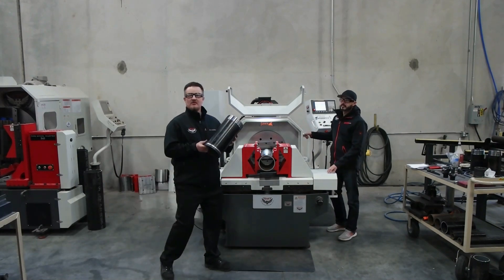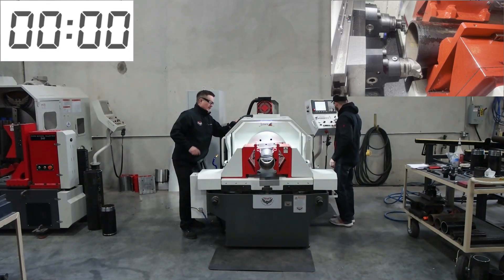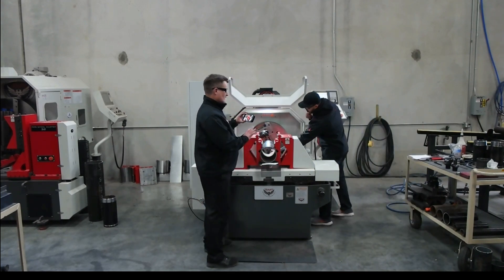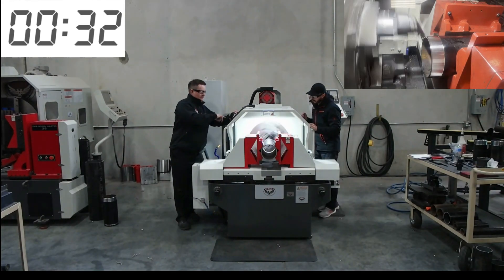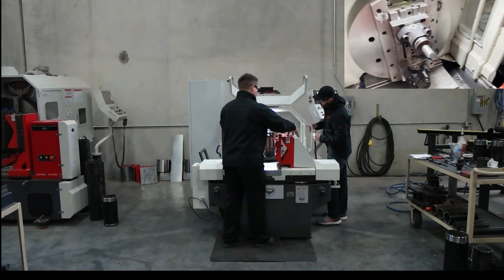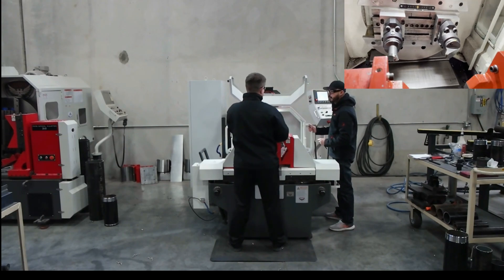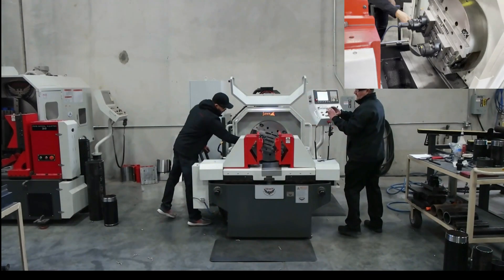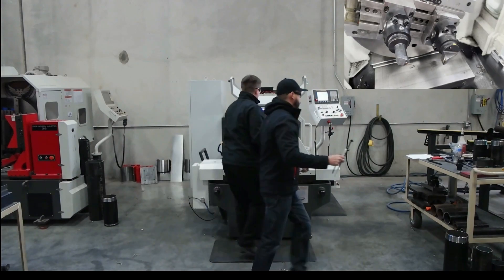RMT TGB14 - 2" - 4" - 6" High Speed NPT Pipe Threading and 6" Cut Groove - How To Quick Change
RMT can Preload the Machine with the Programs you will require for your Production  - Revolution Machine Tools - Best of the Best -  Dominate your field with this machine -  Limitless possibilities - High speed cut groove - High speed pipe threading -  Spin the tool keep it COOL American National Standard Pipe Taper Threads   Nation Pipe Thread Taper NPT Threading NPT Thread

Short Thread Coupled (STC)
Long Thread Coupled (LTC) Buttress Thread Coupled (BTC)
Line Pipe (LP)
External Upset End (EUE)
Non-Upset End (NUE)
PREMIUM CONNECTION / RTJ-DTG3
Premium Casing Tubing Connection/RTN-60x
Premium OCTG Casing Tubing Connection / RTT-16h6
Premium OCTG Casing Connection/RTH-8t
Premium OCTG Connection/RTT-3q
Premium OCTG Connections RTV-200p for Casing & Tubing
Premium OCTG Pipe Connection RTN-14am for Oilfield

Advantages:
- Much safer operation (material is not spinning)
- Typically, much more productive process
- Much easier to set up and run
- Unlimited length
- Very wide range of possibilities If you do not have the experienced personnel to run the machine, no problem! RMT application staff can pre-program your parts for you. (But really, it is easy to do.)

Few Processes:
-Turning
- Rounding
- Tapers
- Boring
- Chamfering
- Beveling
- Facing
-Texturing
- Grooving
- Weld Preparation
- Drilling
- Milling
- Centering
- Tapping
- Threading
- Thread Cutting

Some Industries:
- Pipe Spool Shops
- Mechanical Contractors
- Hydraulic Cylinder Production and Repair
- Oil and Gas Production and Repair
- Portable Machining Turning
- Rethreading
- Conveyor Roller

Production:
- Serial Production
- Automotive Parts Production
- Agriculture Production
- Pipe Mills